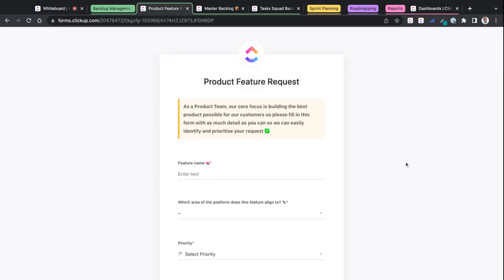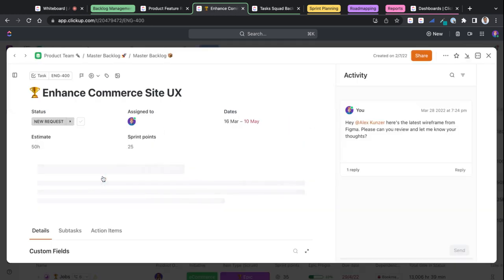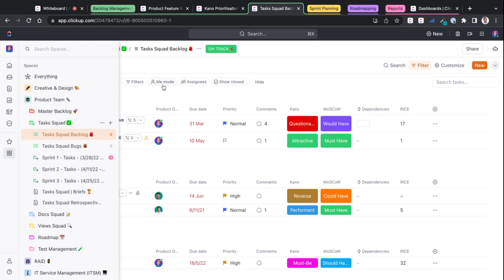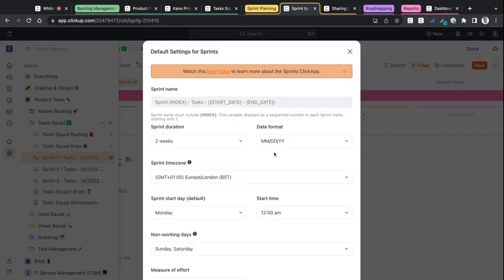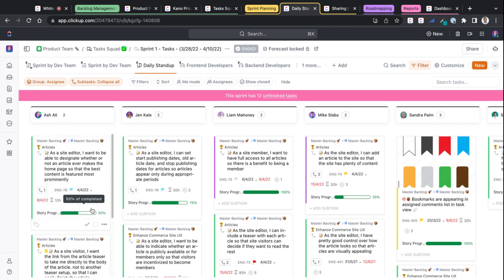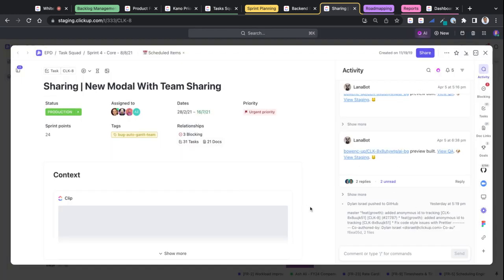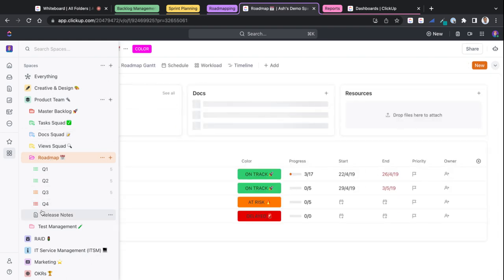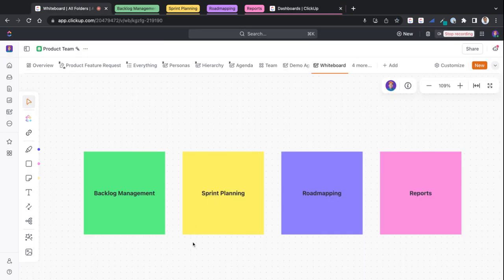CLICKUPDEMO - Agile Teams